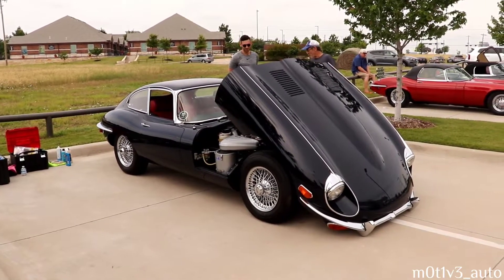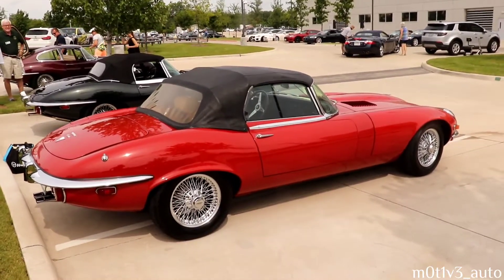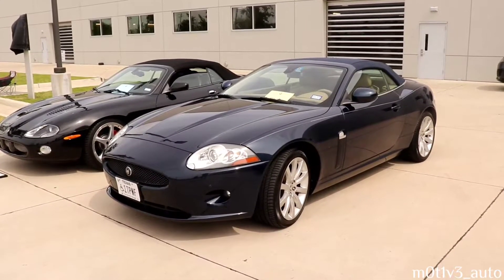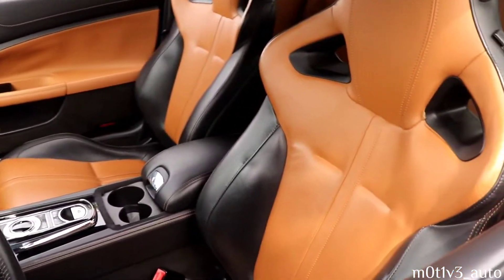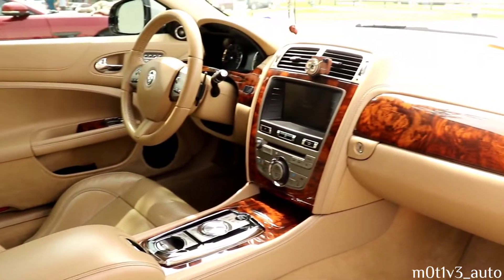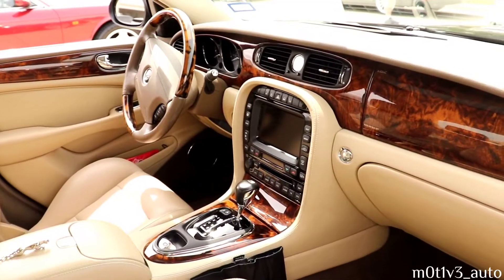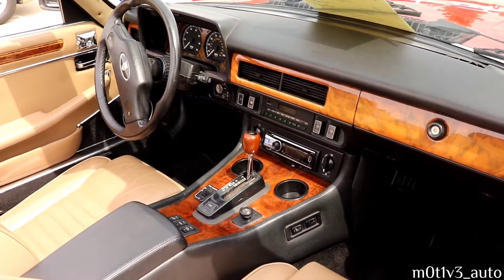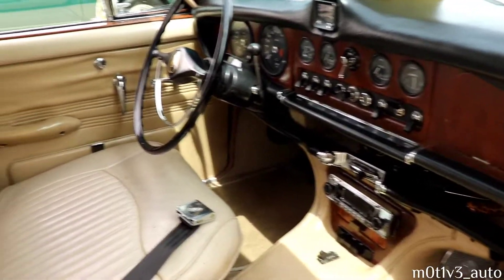Ep II Jaguar Owners Association North Texas Concours d'Elegance 6 4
The second portion of my video coverage from the Jaguar Owners Association North Texas Concours d'Elegance on June 4th at Jaguar Land Rover Frisco.